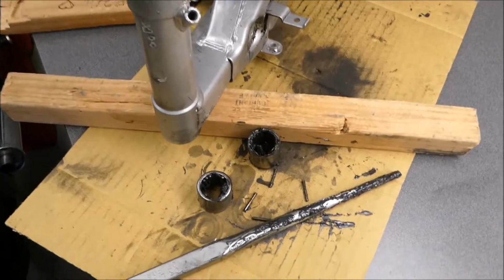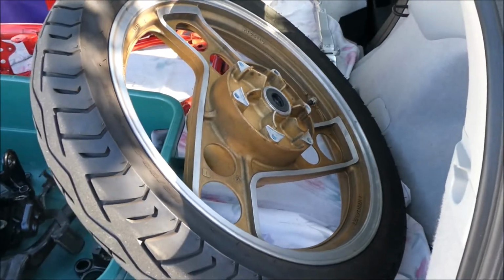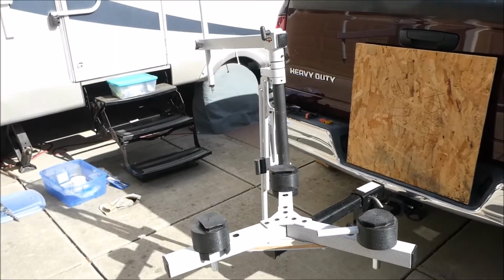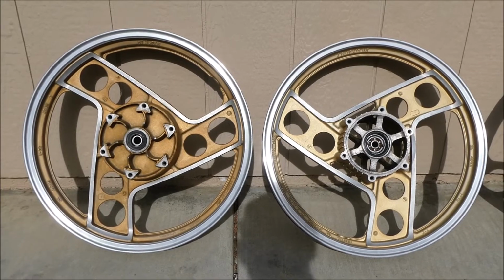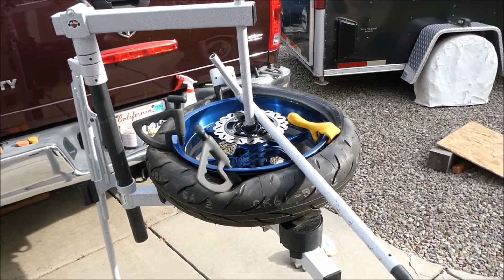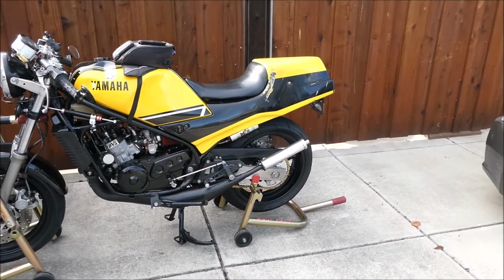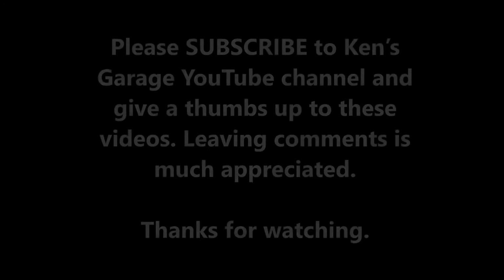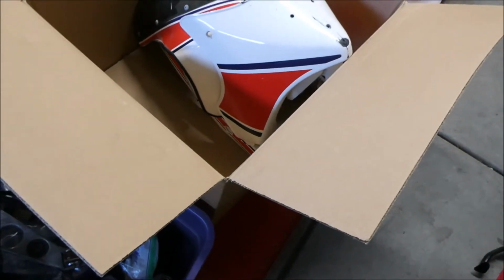RZ350 NC2 Resto Mod Ep 4 - Parts to Powder Coat, Clean Wheels, Tire Changes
I took the frame, swingarm, and 12 parts to the powder coater. Removed tires off the RZ350 wheels and then cleaned them with mixed results. Then four more tire swaps on two other bikes. And evaluating another NC2 body set I pulled out of storage.